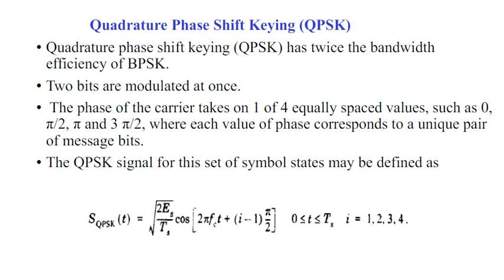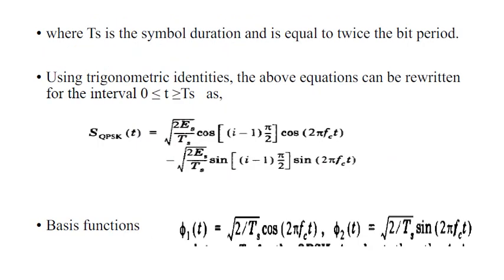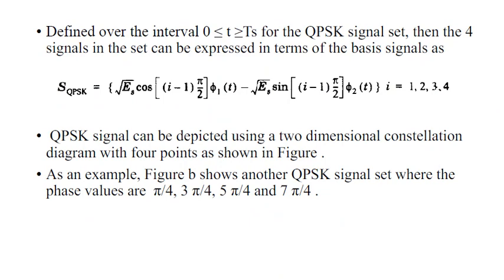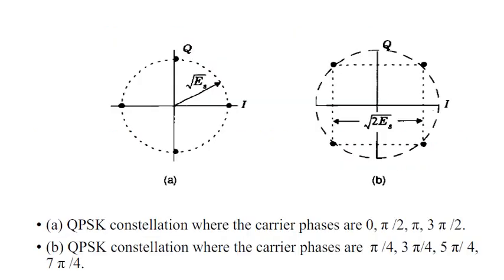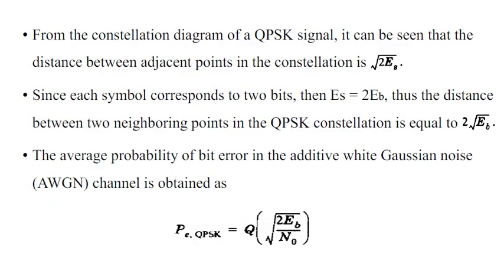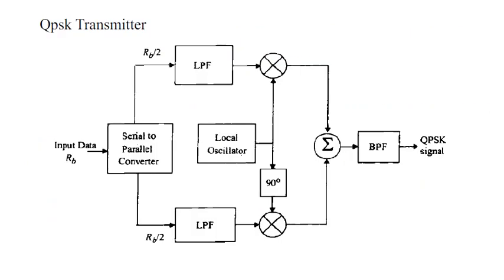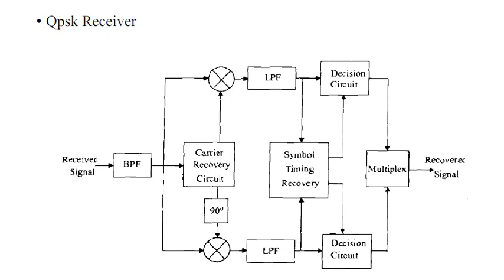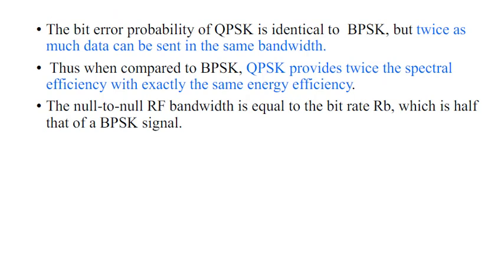WC U3 1 Principles of Offset QPSK